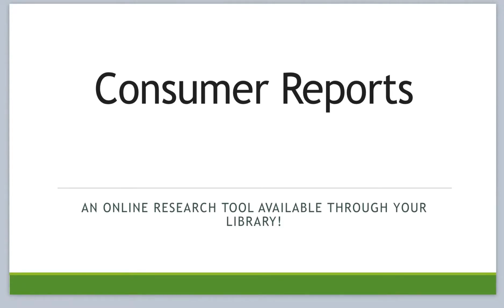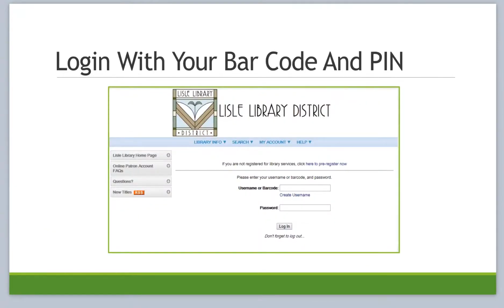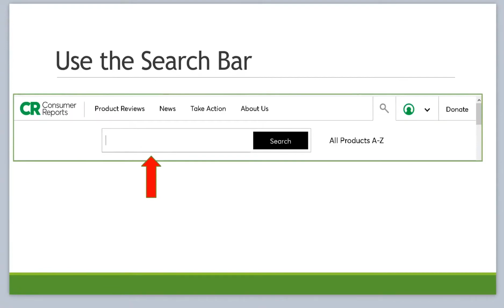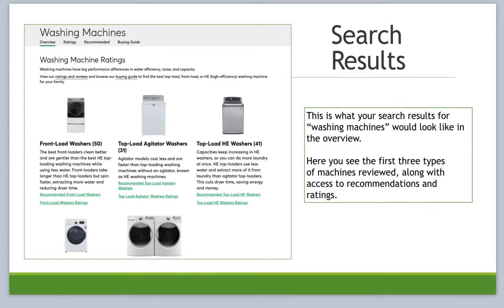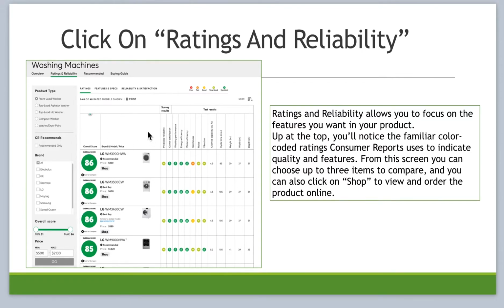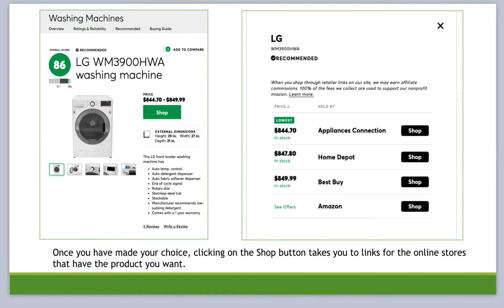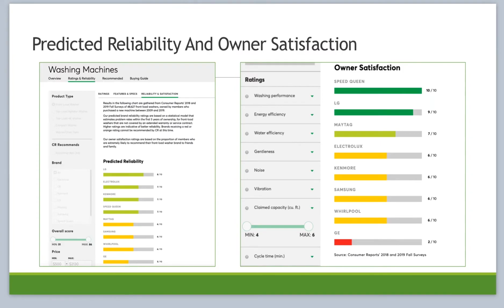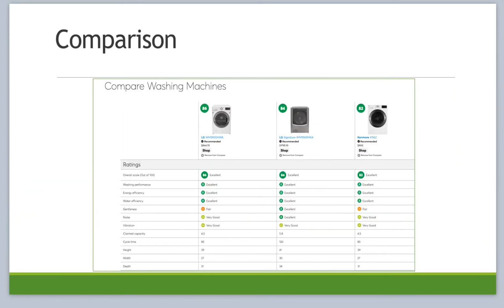Using Consumer Reports Online!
Krista walks you through how to access ratings, reviews, recommendations, and buying advice for thousands of products and services using Consumer Reports Online.